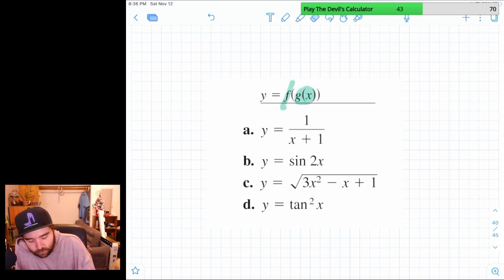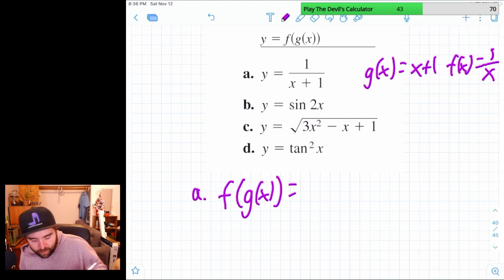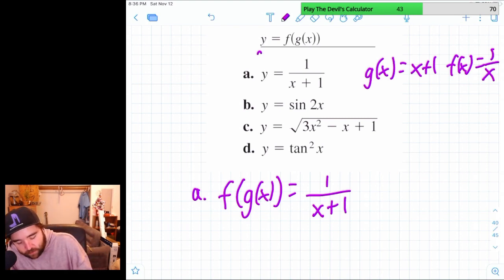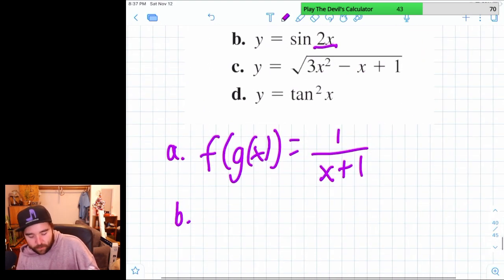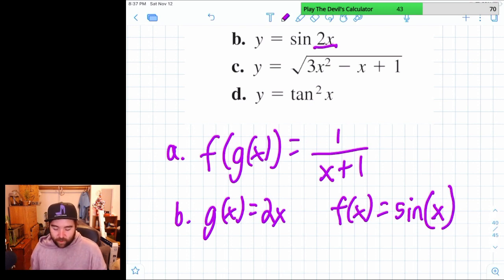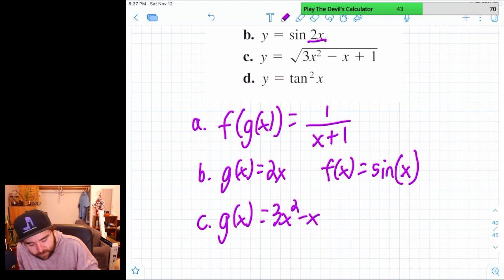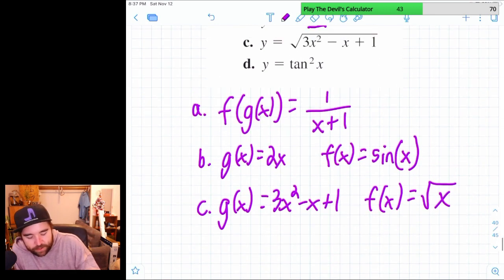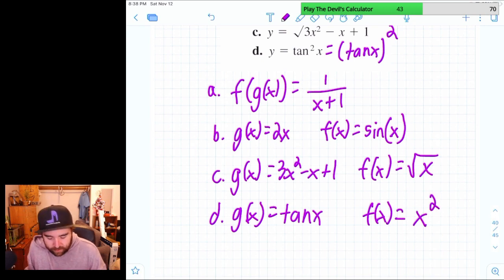Calculus Chapter 2 Section 4 Example 2